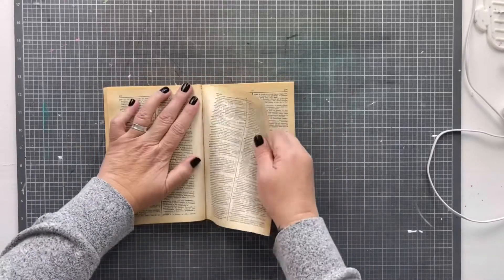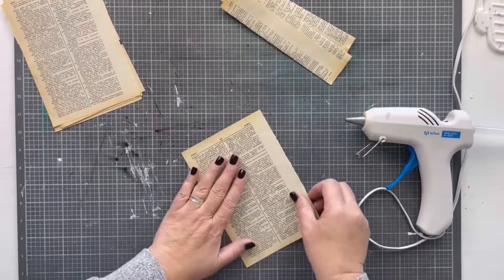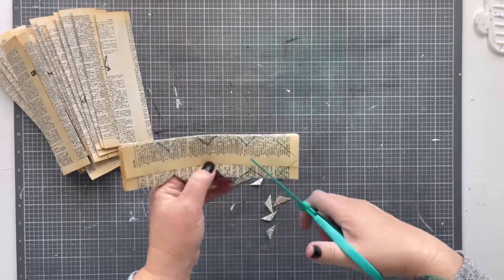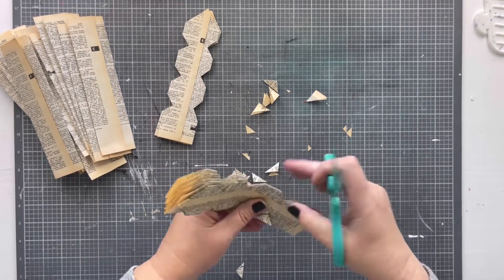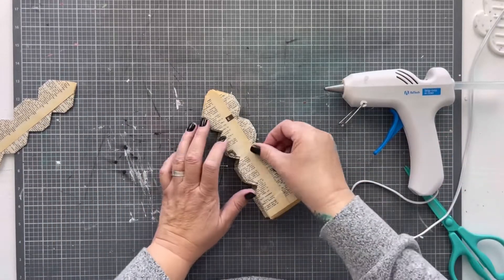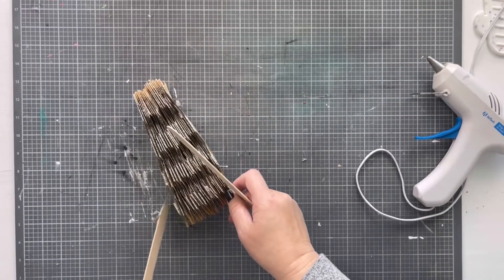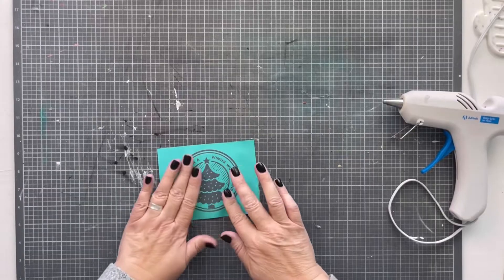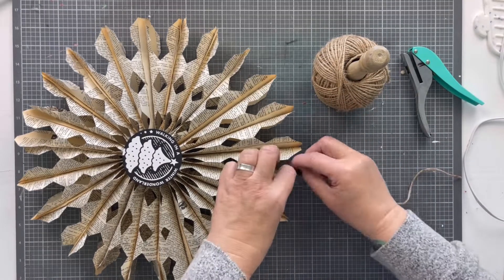Vintage Style Paper Bag Snowflakes Craft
Want to learn how to make big paper snowflakes or a paper bag star for your Christmas party decorations? This how to make a paper bag snowflake tutorial will show you how to make easy and beautiful paper bag stars or a paper bag snowflake.

I teach you how to make paper bag star for easy vintage Christmas decoration or for DIY cheap party decorations.  This is such as easy paper bag star tutorial for easy Christmas decoration or for vintage Christmas as decoration, it will blow your mind.

These DIY paper bag hanging stars are the perfect way to make Paper bag starburst for a fun farmhouse Christmas decor idea.

I love decorating for Christmas with this easy Dollar Tree DIY for vintage Christmas decorations. I think these would also make such cute ornaments if you scaled them down.